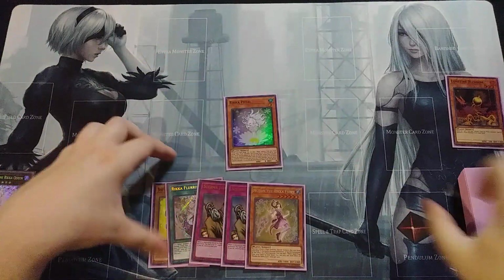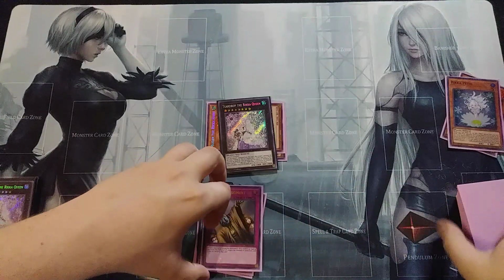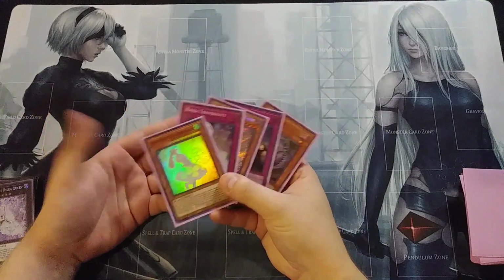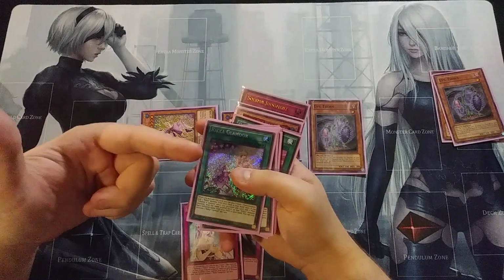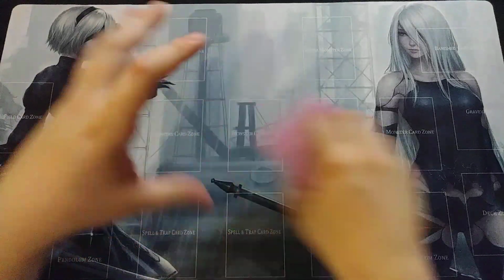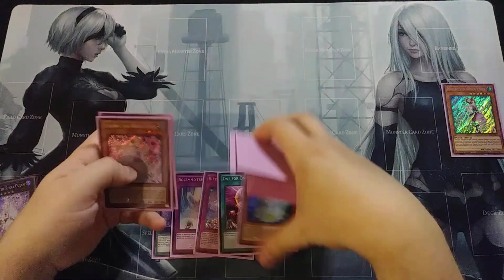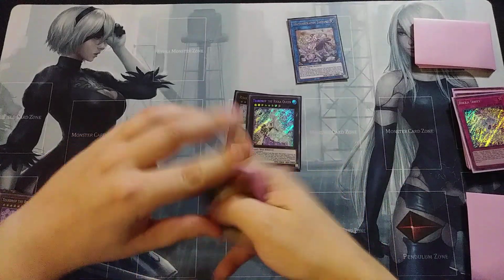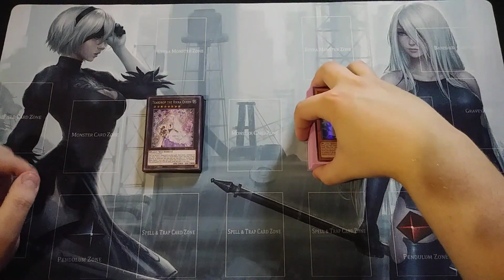HOW TO PLAY A RIKKA DECK! TEST HANDS AND COMBOS! (AUGUST 2020) YUGIOH!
PATRONS:
TIER DARK ARMED DRAGON!
Just Txne
Yugoslav Tachanka